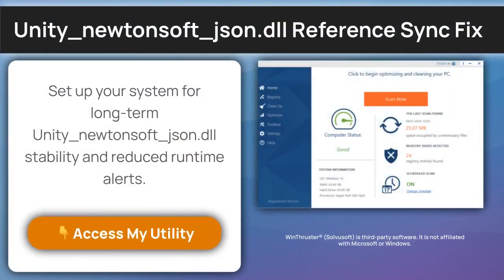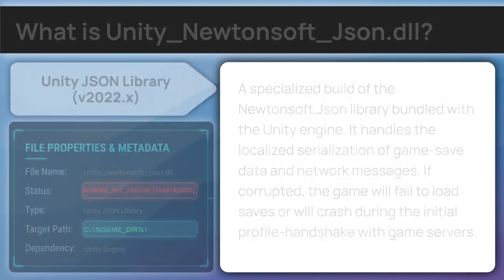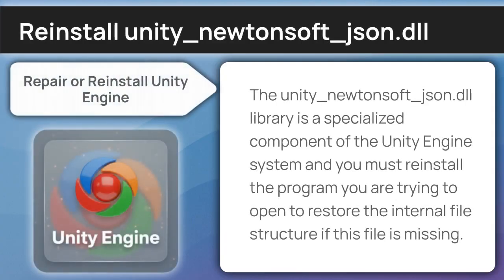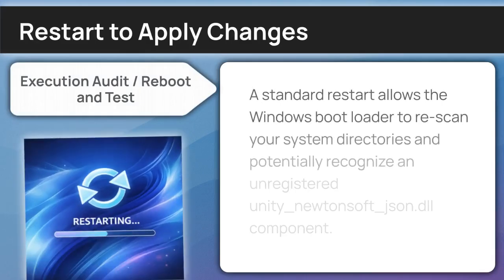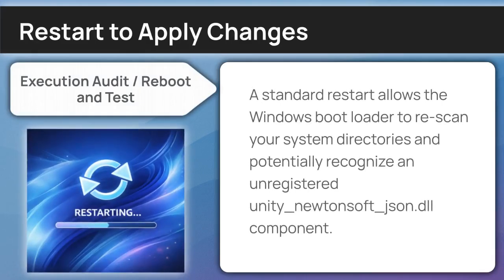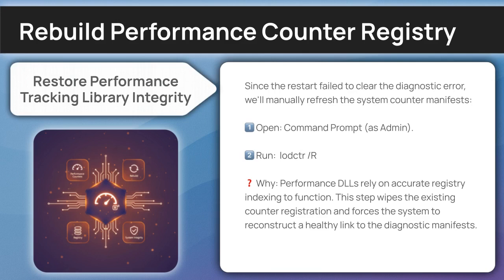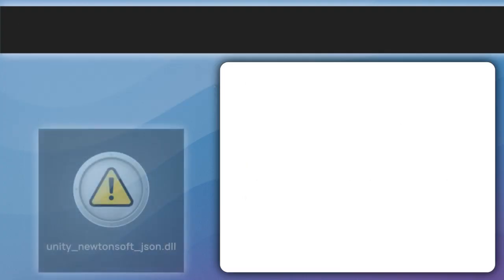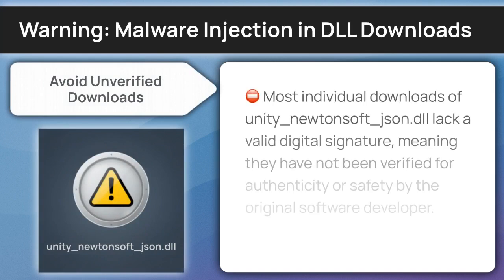unity_newtonsoft_json.dll Error? Fix Unity Game!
Why does Windows require Unity_newtonsoft_json.dll to run Unity Engine? Within the operating system, this DLL operates as a shared library that provides runtime instructions.

What is Unity_Newtonsoft_Json.dll?

Unity_newtonsoft_json.dll operates as a Data Utility Library DLL tied to the Unity JSON Library architecture in Unity Engine. This video reviews typical steps used to troubleshoot missing or misconfigured files.

▶ Video outline:

- Resetting settings related to unity_newtonsoft_json.dll
- Check the unity_newtonsoft_json.dll technical specs

Timestamps:

00:00 - Setup
00:18 - View unity_newtonsoft_json.dll reference details
00:44 - Confirming unity_newtonsoft_json.dll compatibility and prerequisites
01:07 - Performing a quick system reboot
01:26 - Reset Local Application Cache
02:05 - Guidance on safe file downloads